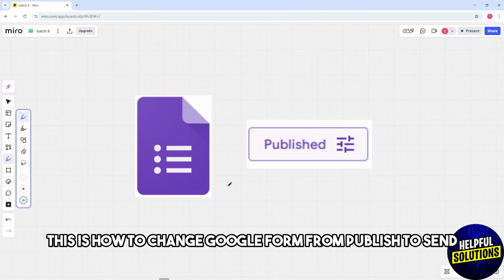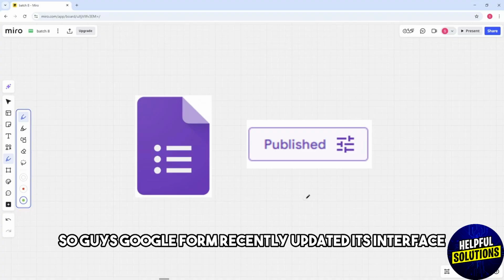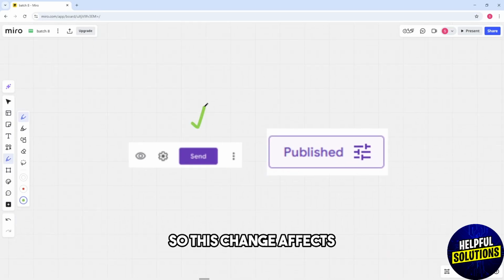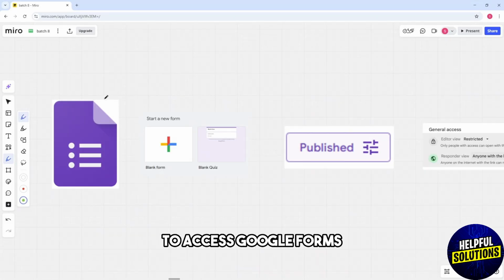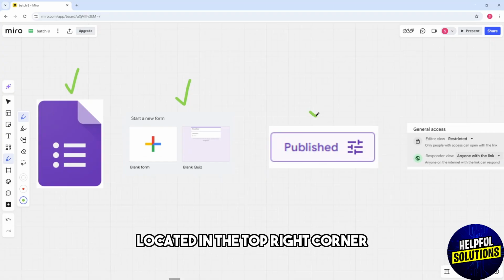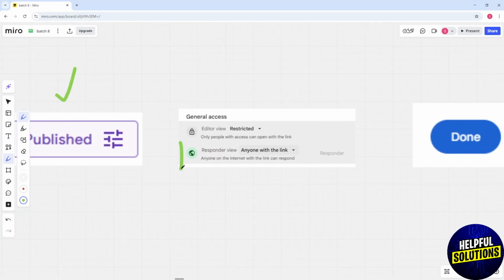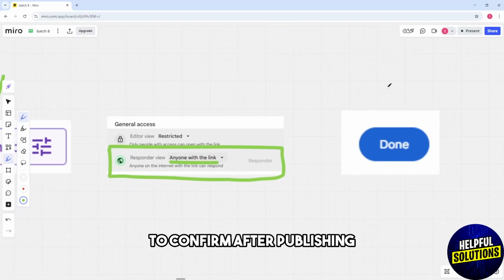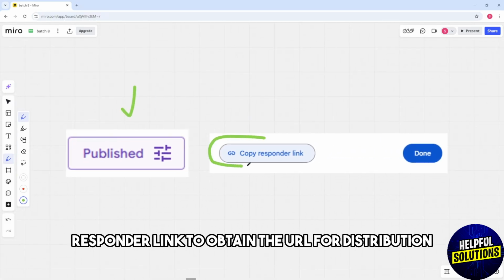How To Change Google Form From Publish To Send (How To Edit/Make Google Form From Publish To Send)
How To Change Google Form From Publish To Send (How To Edit/Make Google Form From Publish To Send). In this video tutorial I will show you how to change Google Form from publish to send.